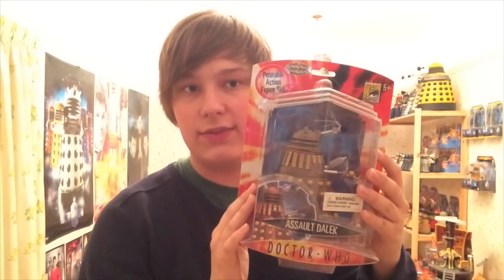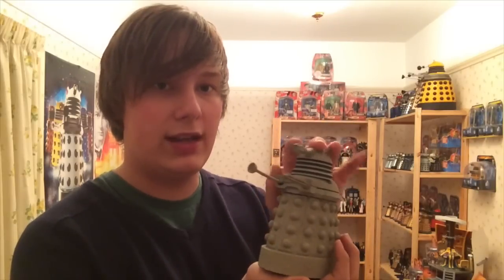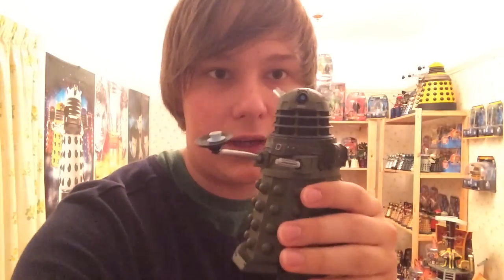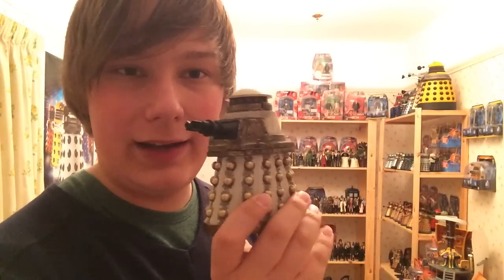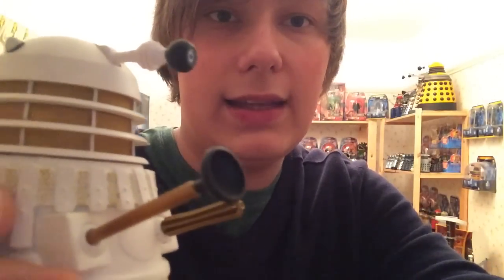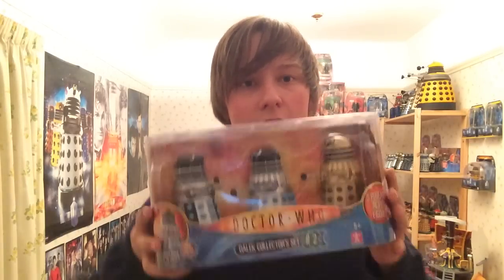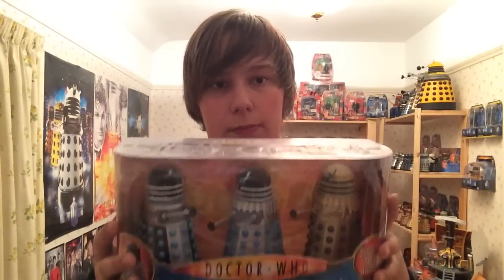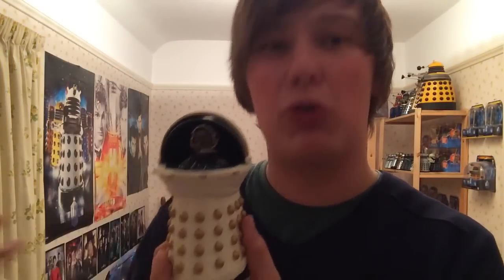DWS 10 Days of Xmas 2013 (Day 3 - 21st December)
Sorry for the delay guys! I did upload this on time last night but I had to take it down as I forgot edit out a few seconds that made no sense! So here it is day 3! Expect day 4 later tonight!